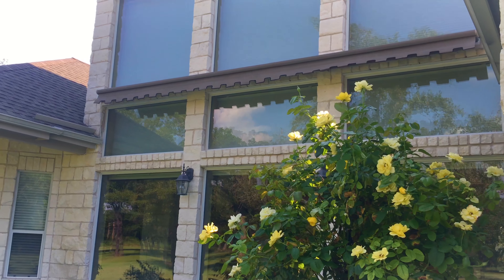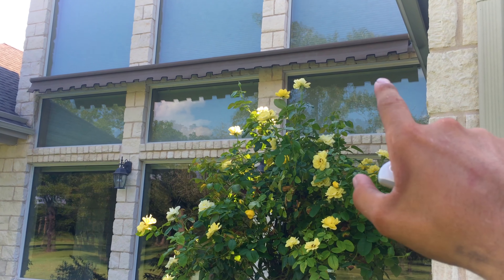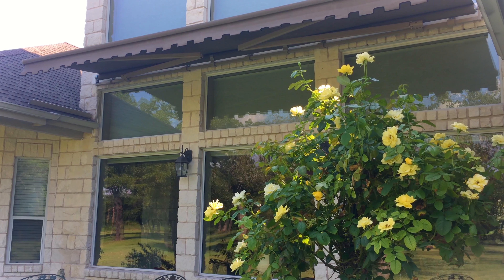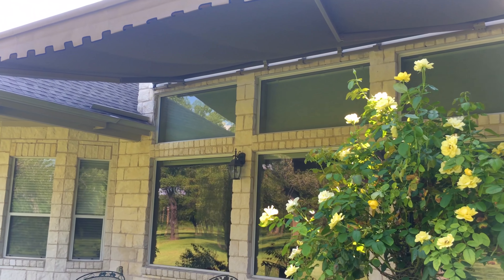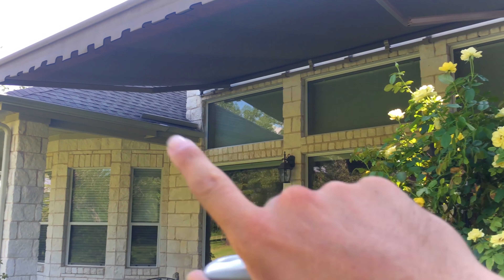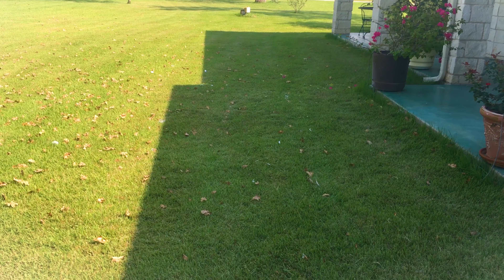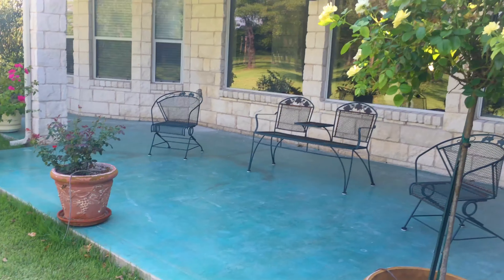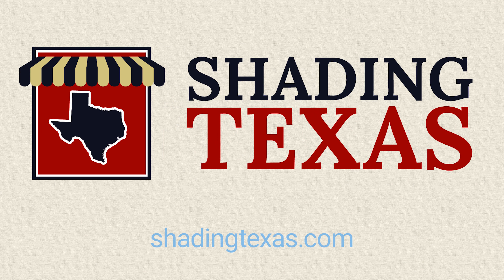Motorized Retractable Awning In Bastrop, Texas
Beautiful patio awning protects the client's patio from the sun and reduces glare through the clients windows.

Transcript:
Intro
0:00
hi this is Matt with shading Texas comm
0:02
I'm a beautiful Bastrop today where
0:04
we've installed an eighty six hundred
0:05
awning and what makes this awning
0:07
special is that it's mounted very high
Features
0:10
up so that these windows get protection
0:12
now I'd say these windows I'm talking
0:14
about this window here in this window
0:15
here and you can see our balance right
0:16
here everything's mounted up on at the
0:18
stone and what I'm gonna go ahead and do
0:19
is I'm gonna run our out so you can see
0:21
what she looks like
0:22
now what makes our awning special is
0:24
that everything is made out of extruded
0:26
forged aluminum so what that means is
0:29
that all of these ten components were
0:31
able to offer a lifetime warranty on
0:32
it's also a Sunbrella fabric which comes
0:35
with a 10 year warranty this is a
0:36
special fabric that's specifically meant
0:38
to be outside it's not an interior
0:40
fabric that's been rated to be okay to
0:42
the outside and so that makes a really
0:44
big difference it's not gonna have the
0:46
wrinkles and the creases it's gonna be
0:48
fine to stand up to things like humidity
0:49
and moisture unlike a lot of other
0:52
fabrics you not have to worry about the
0:53
mildew buildup we also have a salty
0:56
motor in here that comes with a five
0:57
year warranty and one of the great
0:59
things is that you've got a handheld
1:00
remote but the other great thing about
1:02
Essam pee is that it's very compatible
1:04
with home automation so if you've got
1:07
home automation stompy is where you want
1:09
to be so you can see here it completely
Demo
1:11
extends out and you can see the arms
1:14
here there's one here and one here it's
1:17
a two arm awning which is pretty special
1:18
for something this wide the other thing
1:20
I want to pay attention to you is this
1:22
shadow right here that's how much fun
1:24
this thing is blocking it blocks across
1:26
this entire patio it's a 13 foot 2 inch
1:29
projection and so when I run it in I
1:31
just want you to take a look at how it
1:32
creeps back you can see this shadow
1:36
starting to creep back that's all stuff
1:38
that would have been under the Sun now
1:41
right now the Sun is on the front of the
1:42
house so it's not too bad but in the
1:43
mornings man does it really beat in here
1:46
and they like to be able to sit out here
1:47
and enjoy this beautiful patio set go
1:50
ahead and look up here
1:51
running up the other thing we offer is
1:55
on the end here there's manual crank
1:57
override what makes great for that is
1:58
that if the power goes out or for
2:01
whatever reason you decide you want to
2:02
run it out manually you can run these
2:04
manually it does do a bit of an arm
2:06
workout but it is a great feature to
2:08
have and that come standard with all of
2:10
our awnings my name is Matt I'm with
2:12
shading Texas comm where we provide
2:13
another customer with Sun out and life
2:15
in thanks